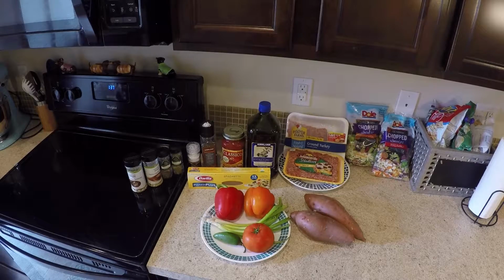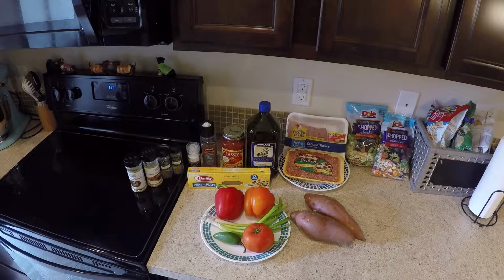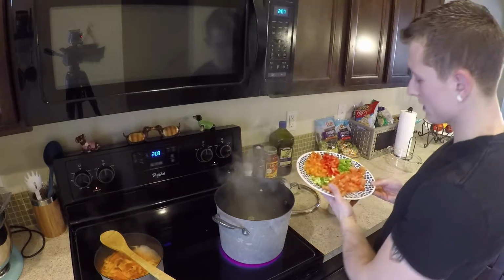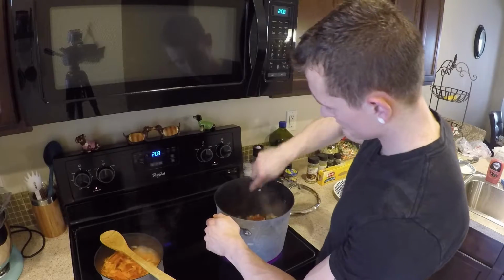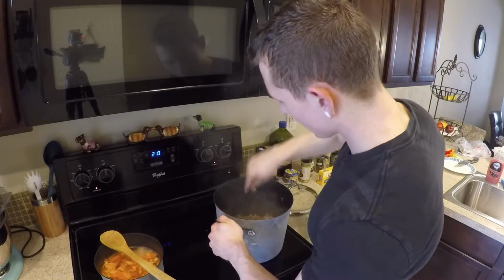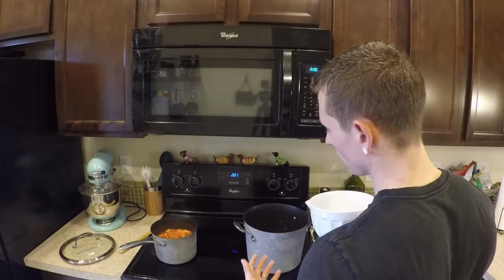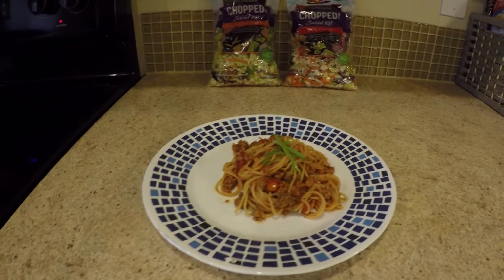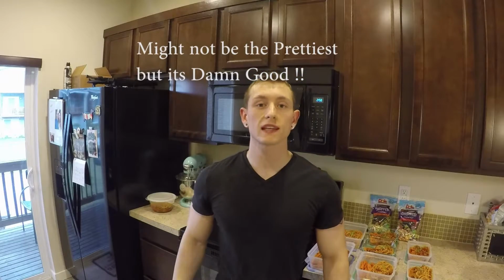Viewer Requested Real World Meal Prep!!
You guys ask for it and it will be done! Requested Meal prep, Spaghetti !!
Thanks for checking out this channel and your support !